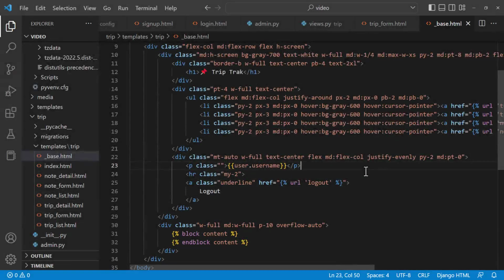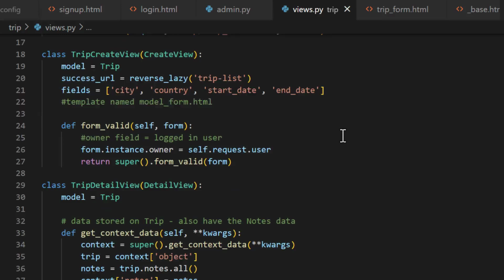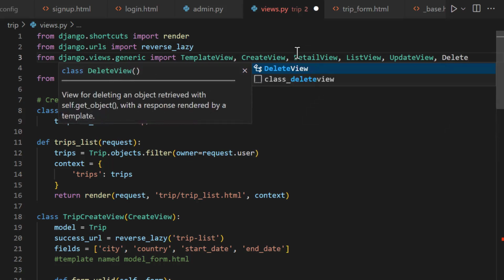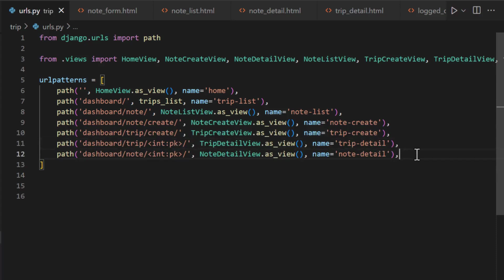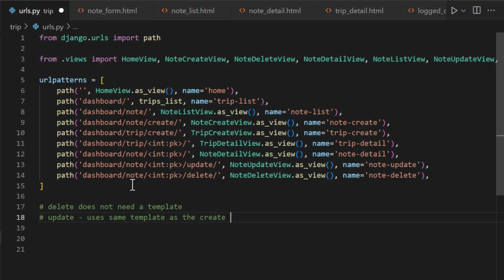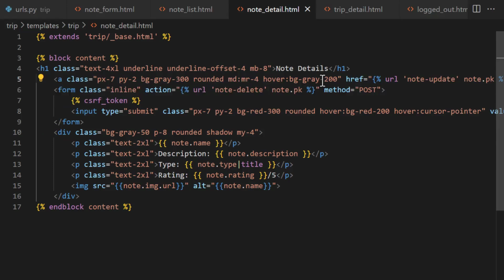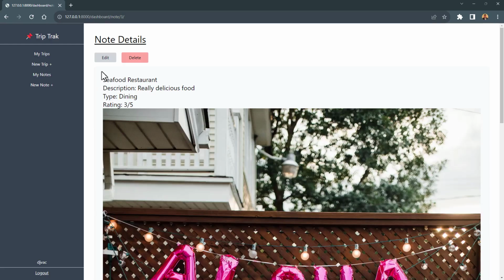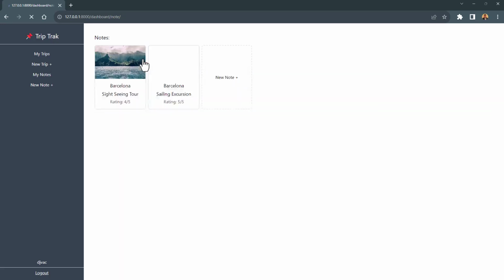84 Updating and Deleting a Note